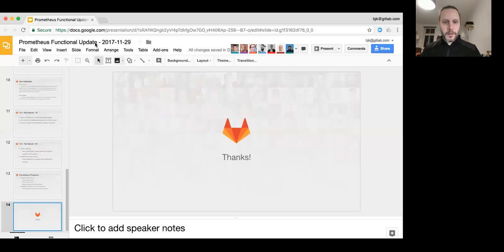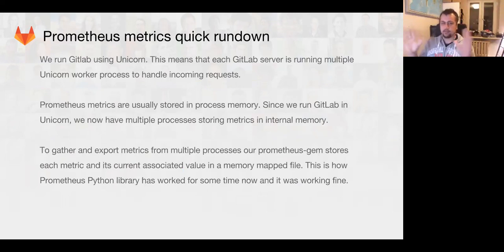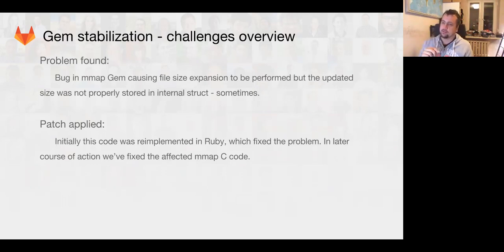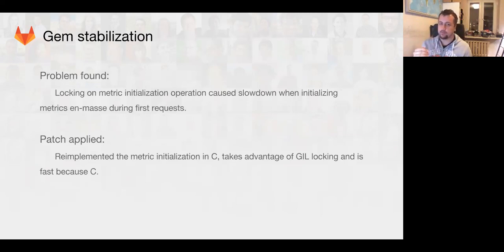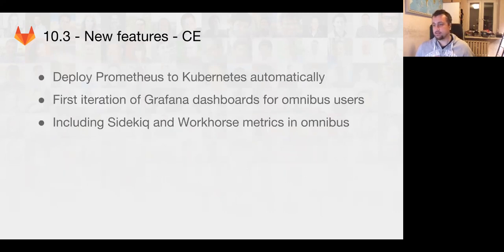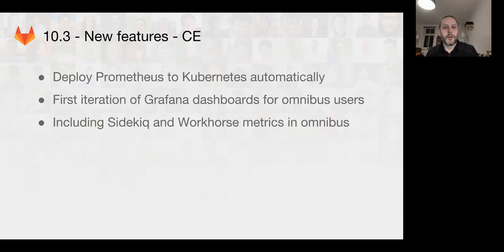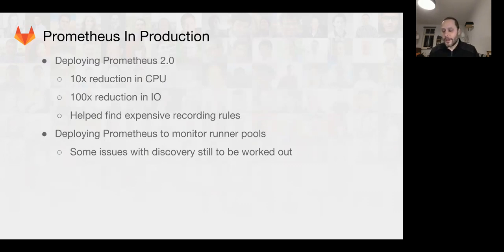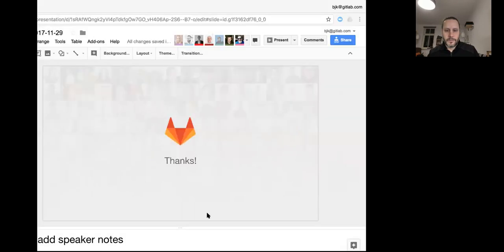Functional Group Update - Prometheus - November 29th